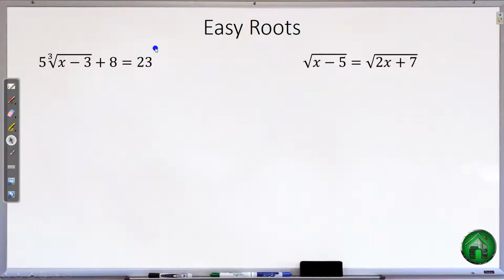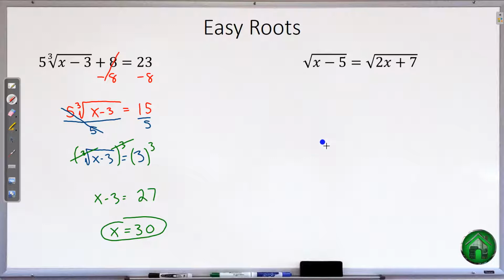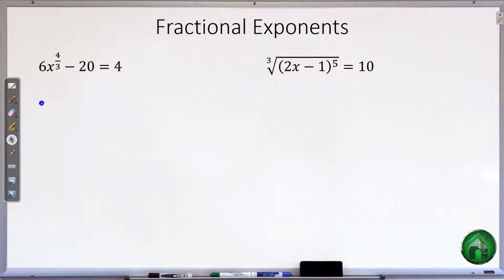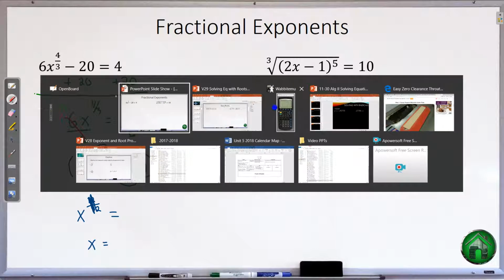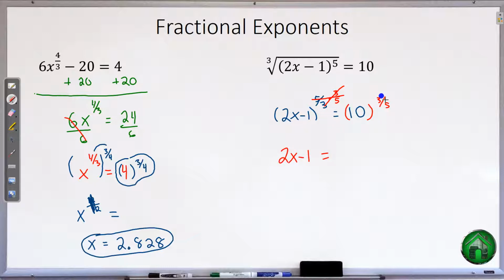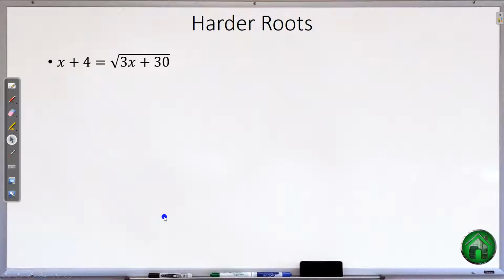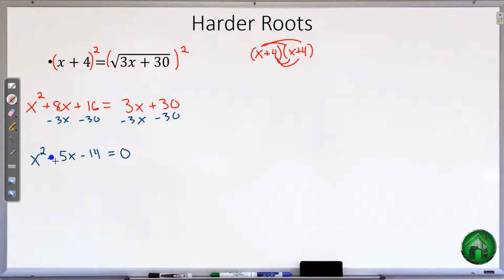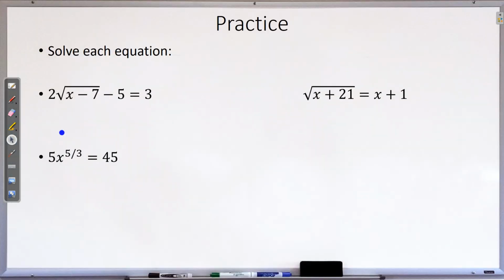V29 Solving Eq with Roots and Exp